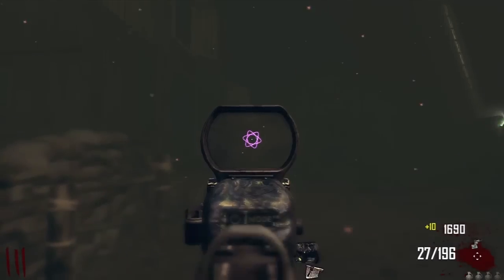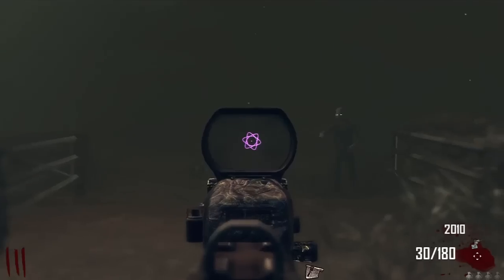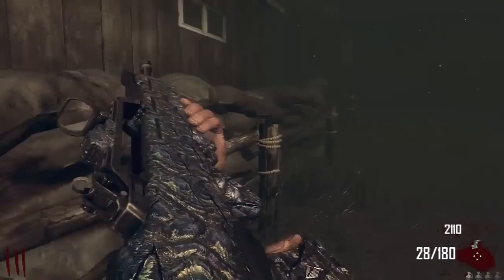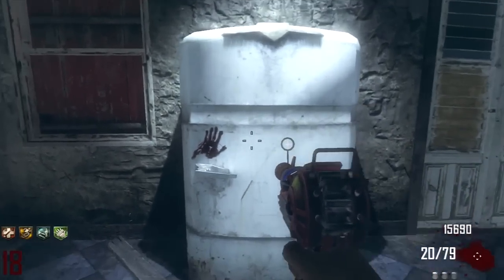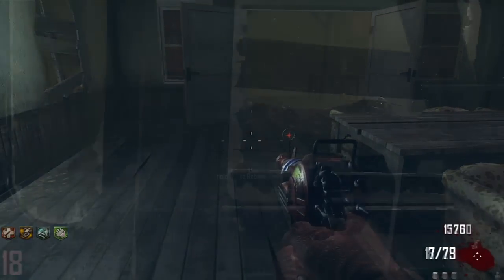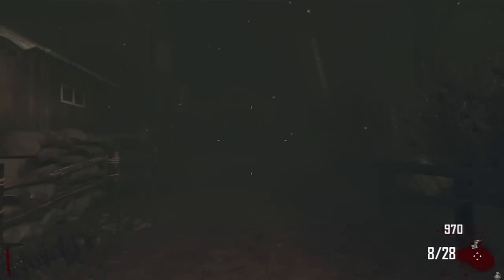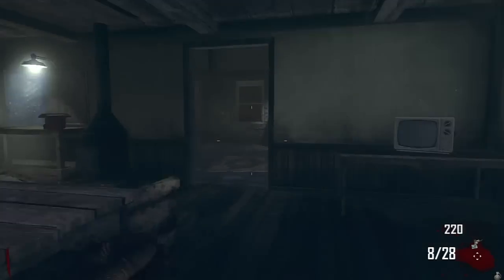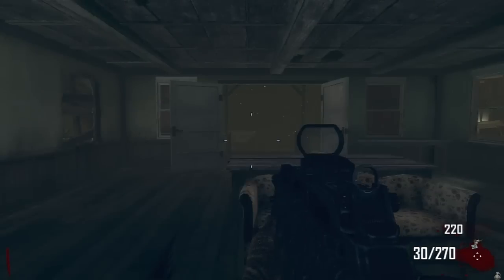Black Ops 2 Zombies | Free Pack A Punch Gun ROUND 1 (BO2 Zombies TranZit Tip)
This is a FREE and EASY way to start off your Black Ops 2 Zombies game with an awesome, Pack A Punched gun. Hope it helps!